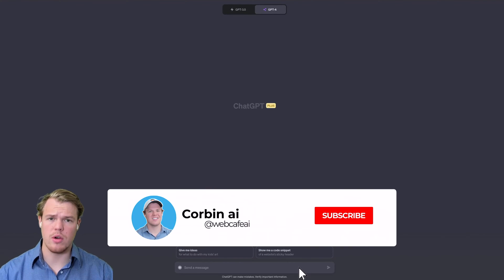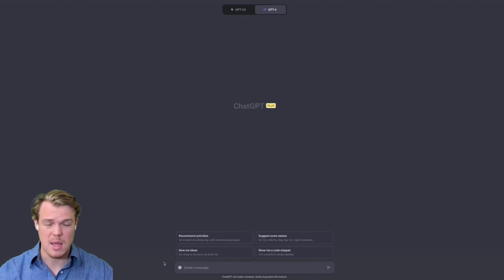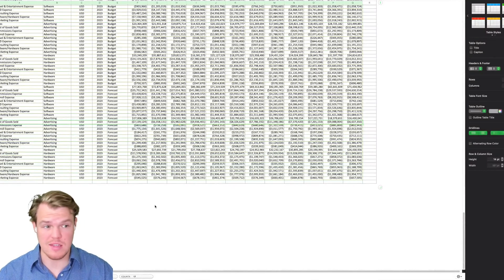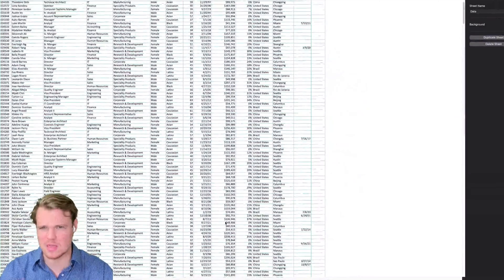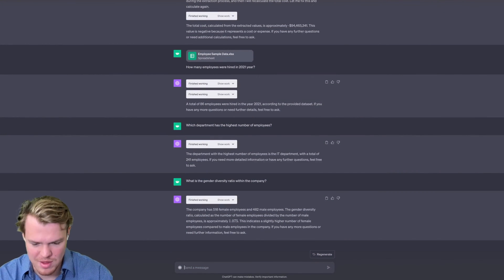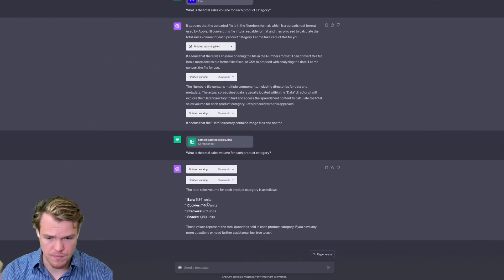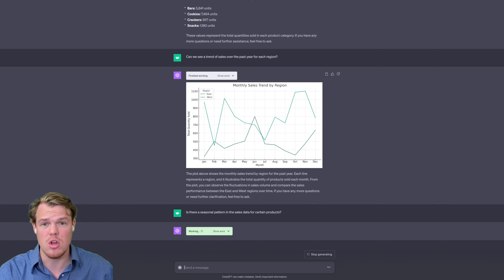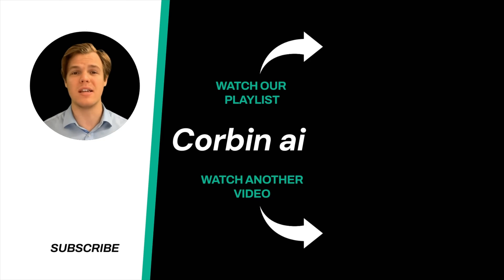ChatGPT Excel Analysis Tool & Read Any Spreadsheet | Complete Guide